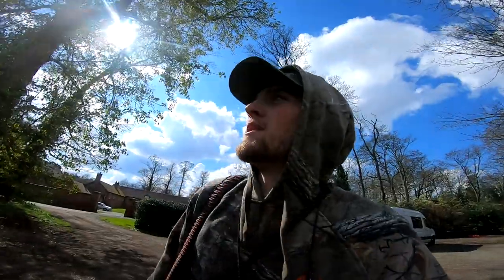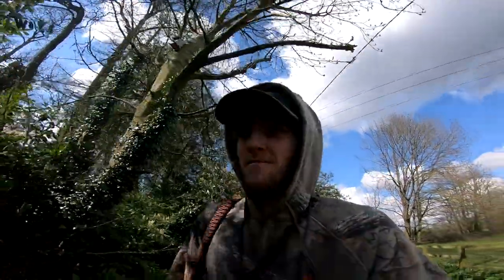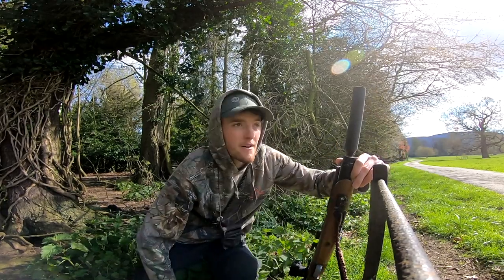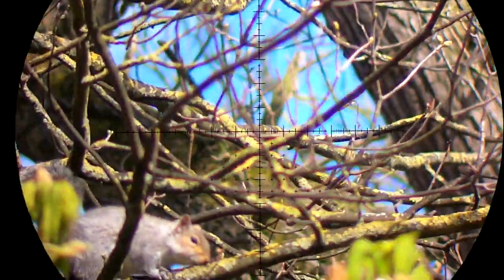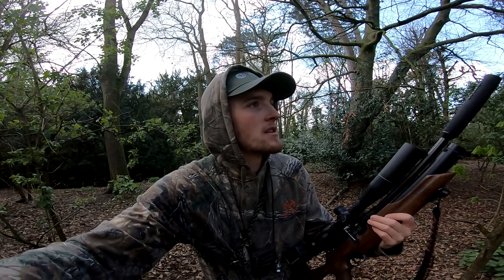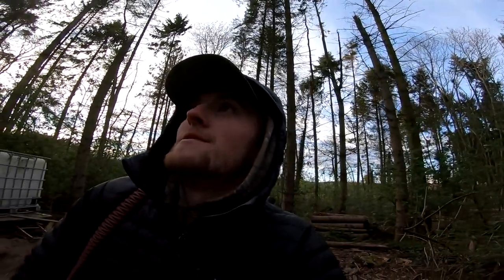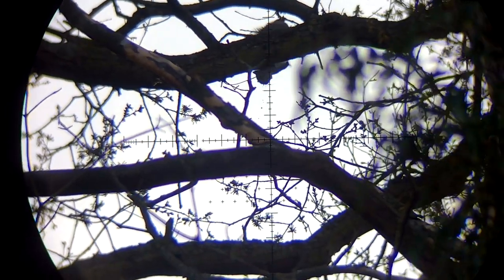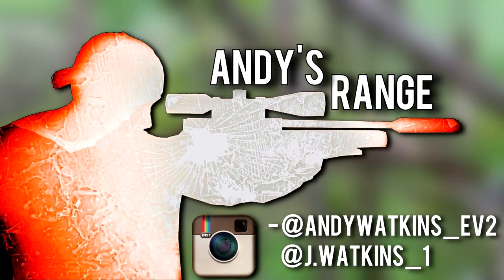Fresh Glass on the HW100!!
Jasper and I go into the woods with a new toy to see if we can find the squirrels. We bag a couple and a bonus long range crow. The new glass from Hawke Optics. The Sidewinder is crystal clear with a reticle that lends itself perfectly to the air gun hunter with all the aimpoints you could ever want. The side parallax makes focusing in on the target a dream with the target turrets and re settable zero only adding to the sales points.
My rifle is the HW100 and is tuned by The RAT Works and I would highly recommend this to anyone looking to improve their HW100 shot count and balance.
My scope cam is the Eagle Vision SideCam